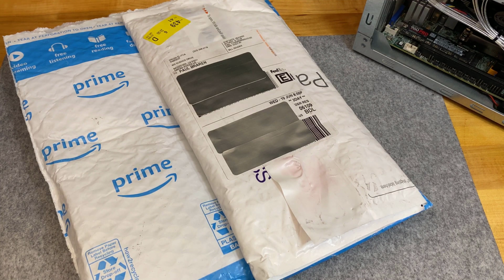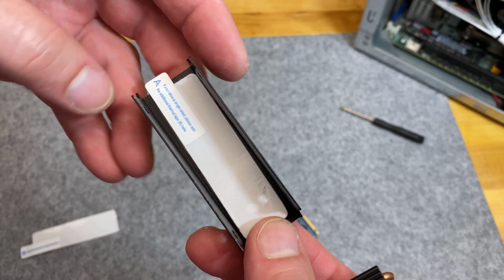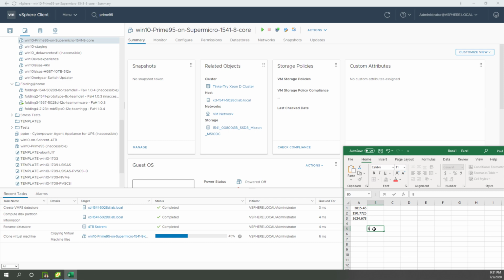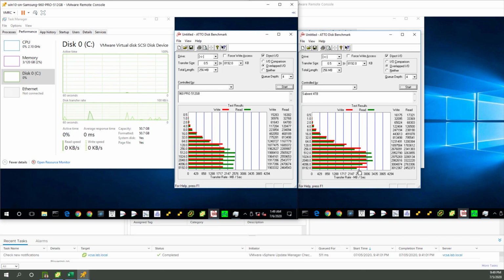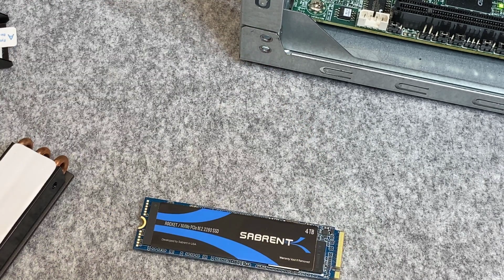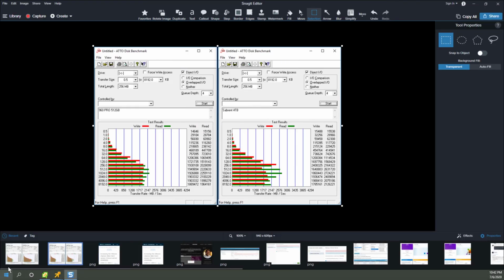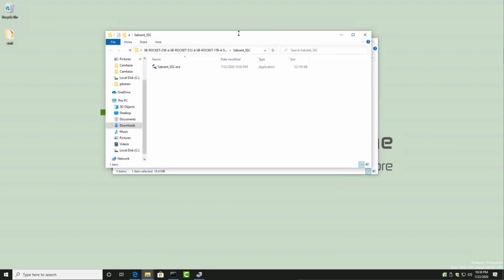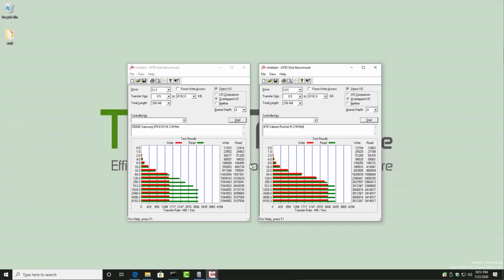Sabrent 4TB Rocket NVMe M.2 SSD thermals, firmware, and speed tests on VMware ESXi 7.0 & Windows 10